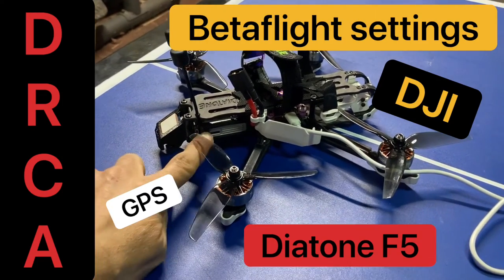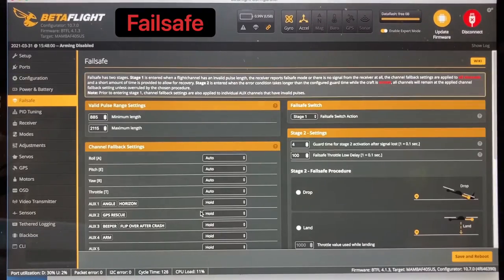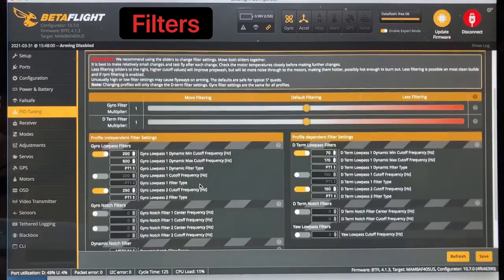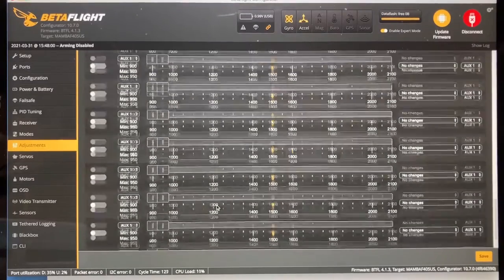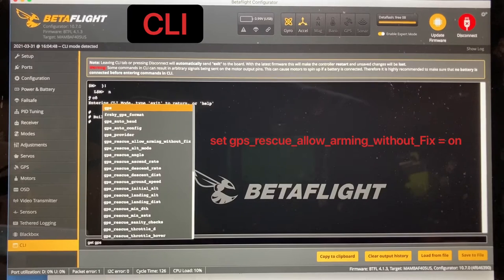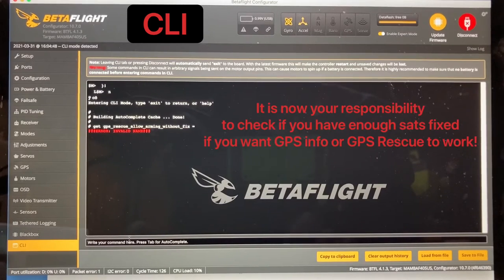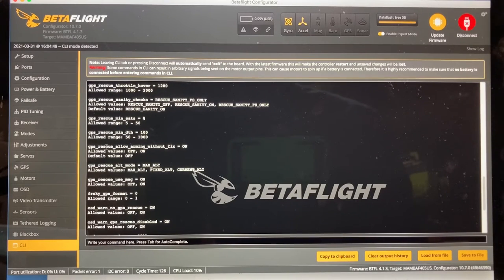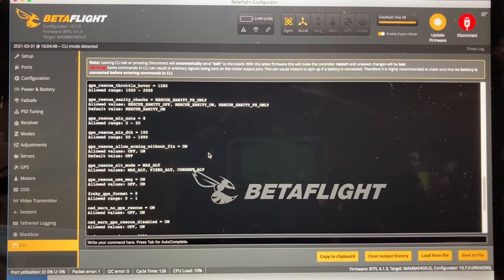Diatone F5 DJI - Betaflight settings & get in the air faster with GPS on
My Betaflight settings for the Diatone F5 DJI version - and getting in the air quicker with GPS on.